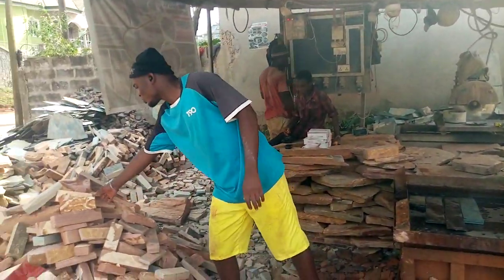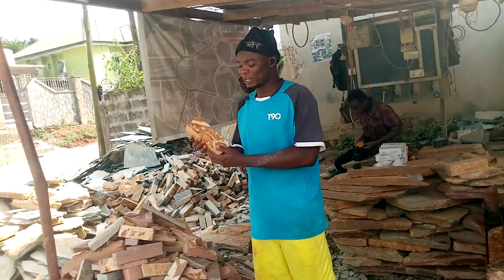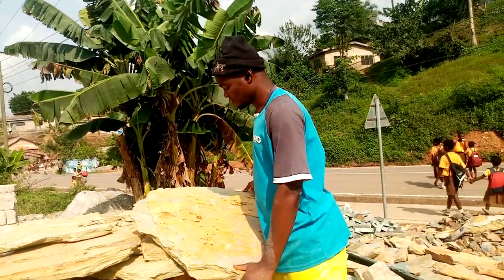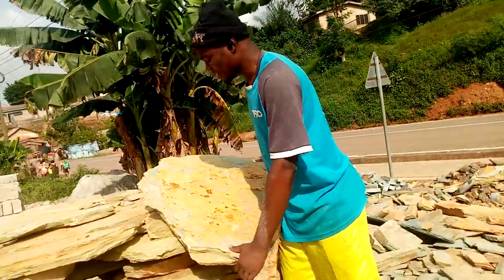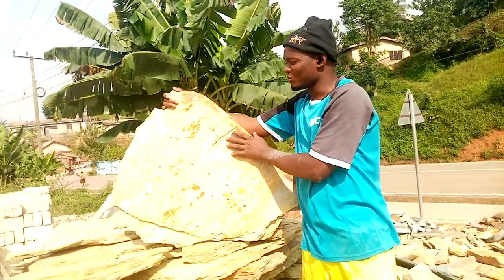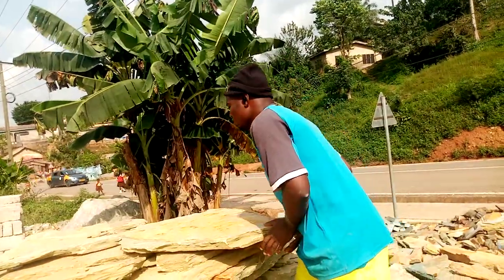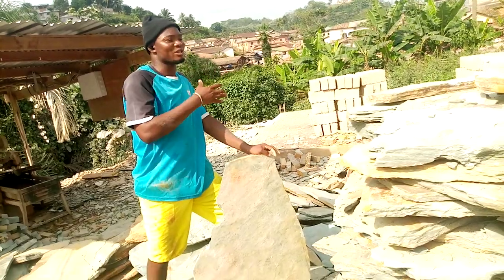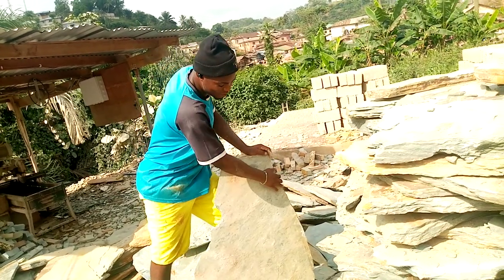🇬🇭different types of Marble Stones in Ghana🇬🇭 I sell, supply & I lay natural stones. across Ghana 🇬🇭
WE Selle
We supply
We lay all types of natural stones across the country Ghana 🇬🇭